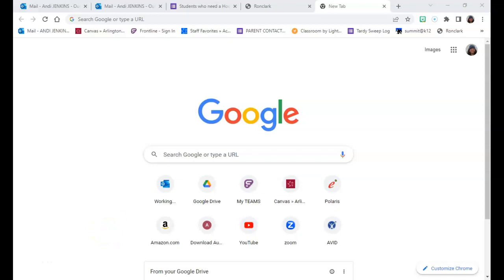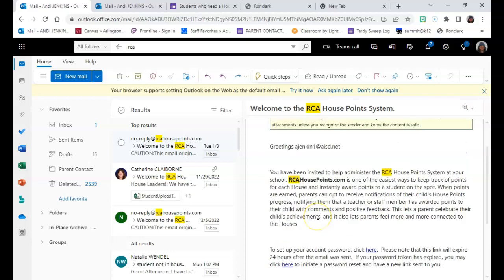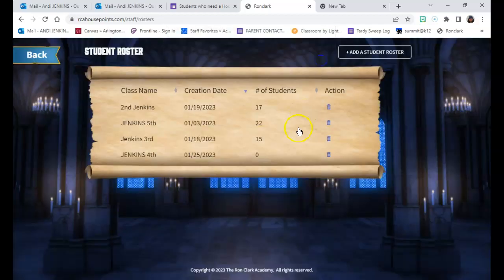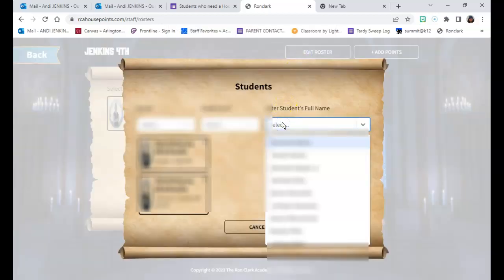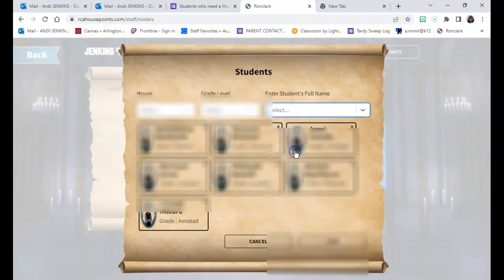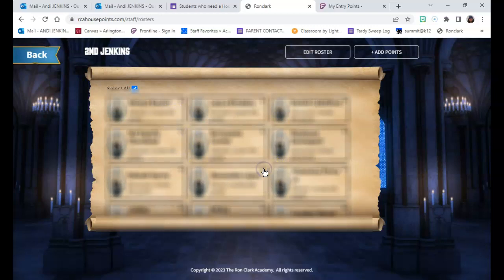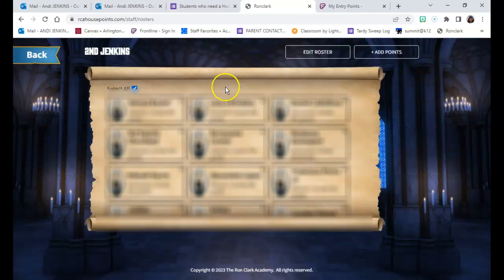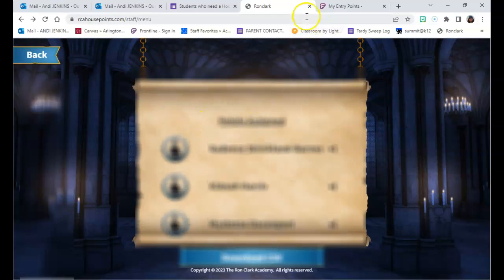Entering Attendace Points in the House App